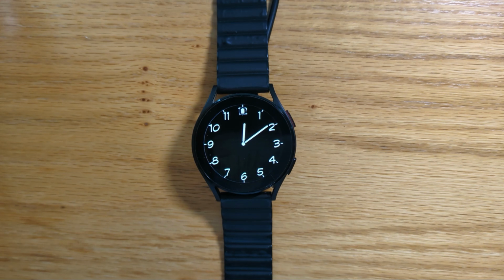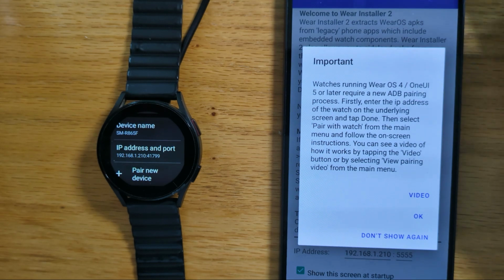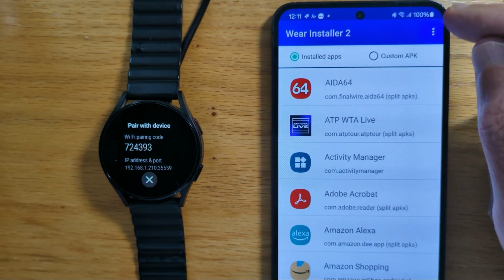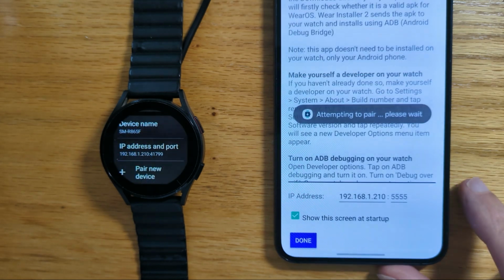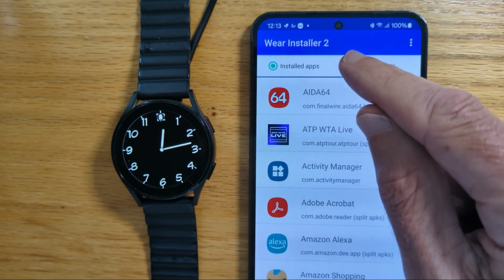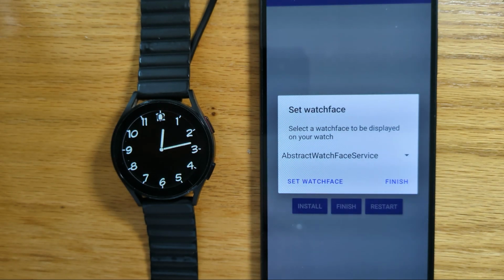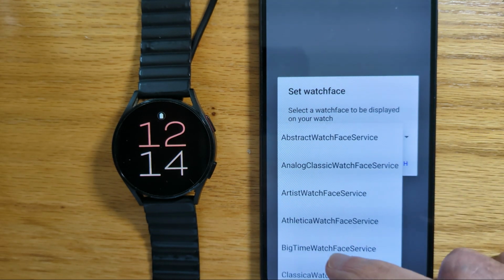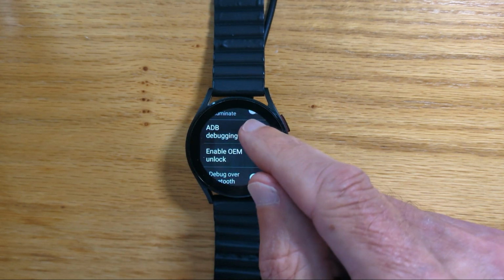Wear Installer 2 - how to install an old-style watchface on a WearOS 5 device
Update 7 April 2025: this method doesn't work on new watches that are released running WearOS 5, because Google no longer ships the older watchface runtime environment on those devices. This includes the Pixel Watch 3 and the OnePlus Watch 3 :-((  However it seems that the Galaxy Watch 7 and Galaxy Watch Ultra do still have the watchface runtime, so it's worth trying this method on those devices.

One caveat: this method is unofficial and unsupported by Google and might stop working on Samsung watches in the future.

Here is a link to the Freepoc website where you can find Wear Installer 2 and my other free apps